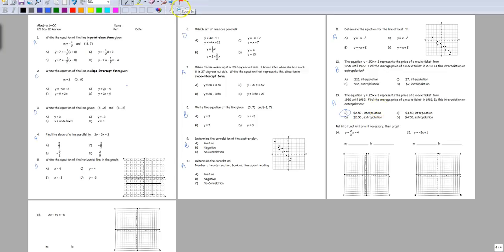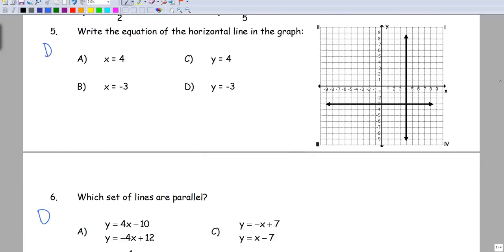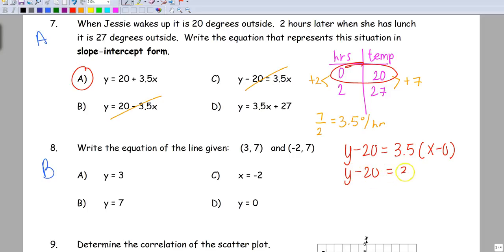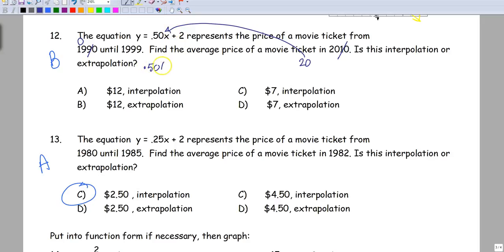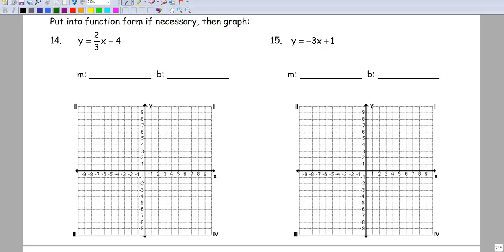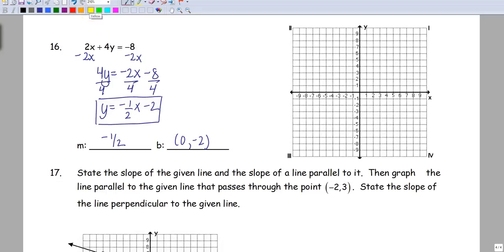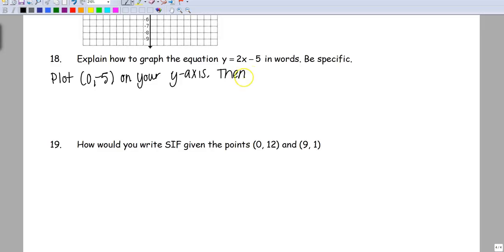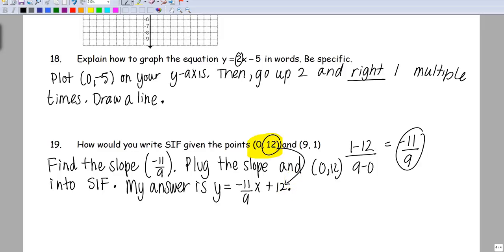Unit 5 Video Review